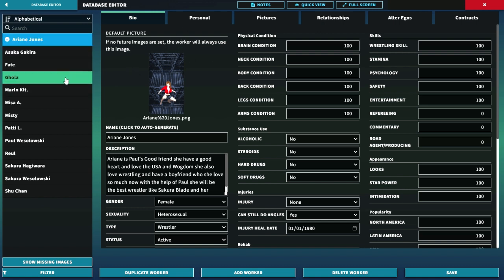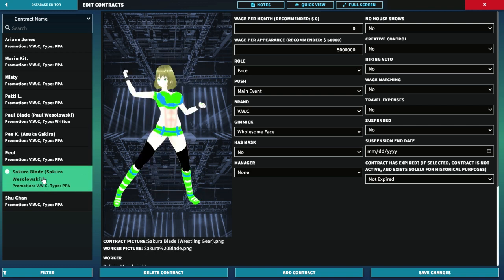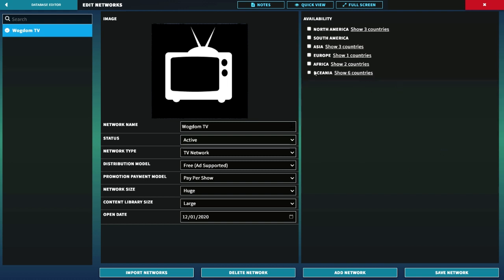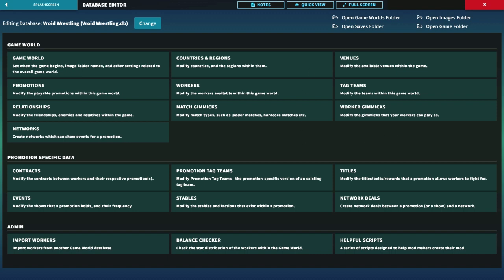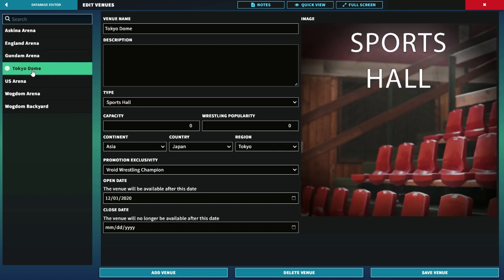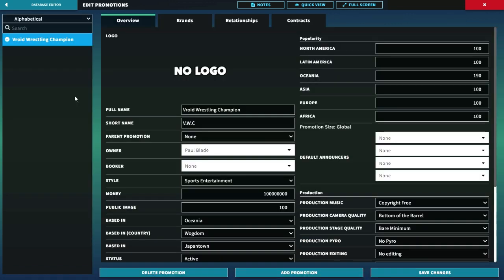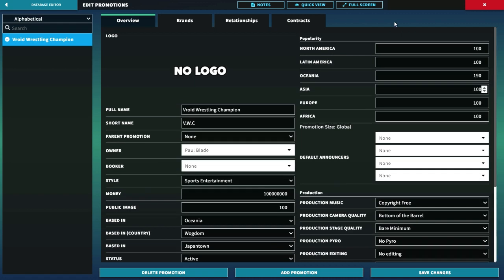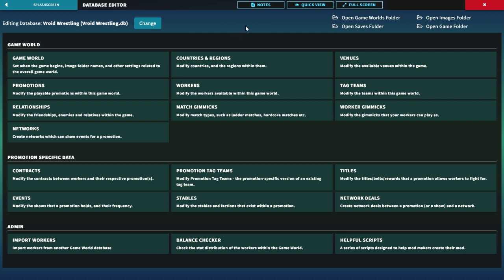Work i did so far (V.W.C)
this is the work i have done in Vroid Wrestling Champion i hope you like what i did so far